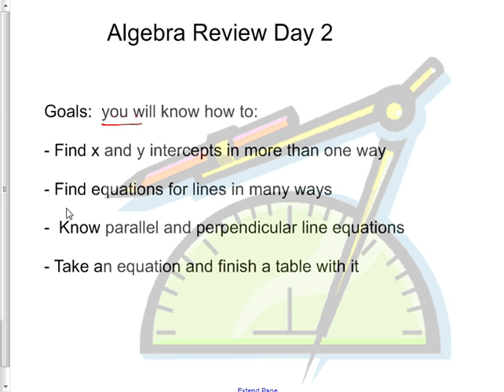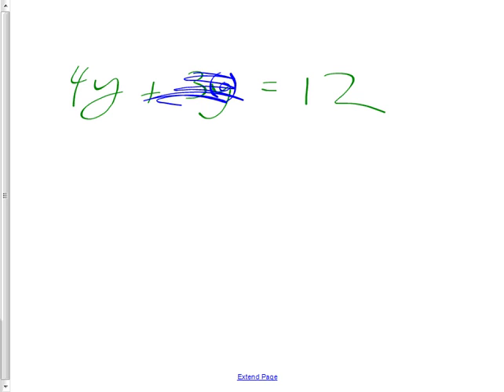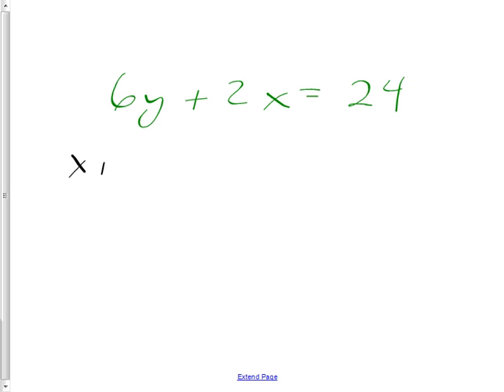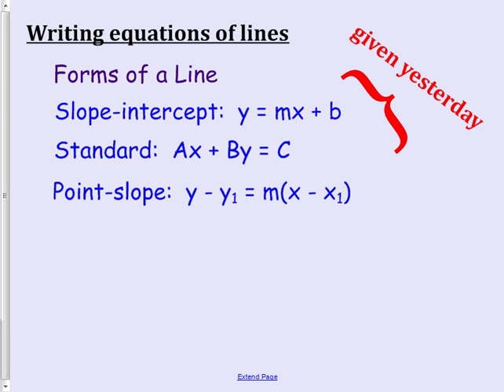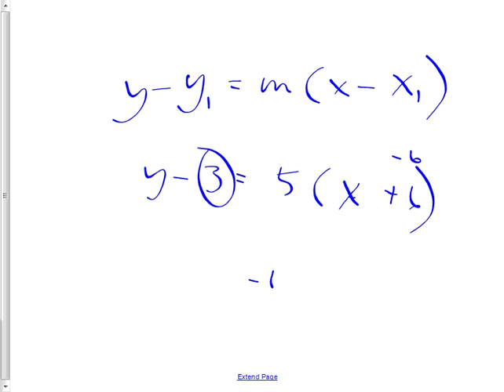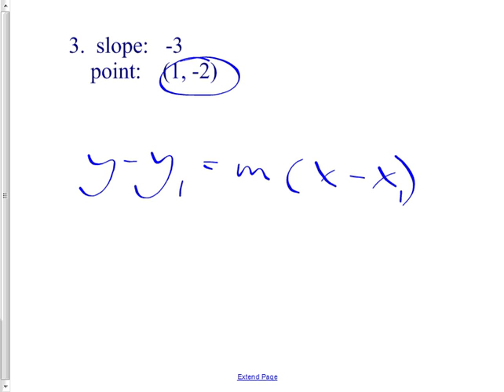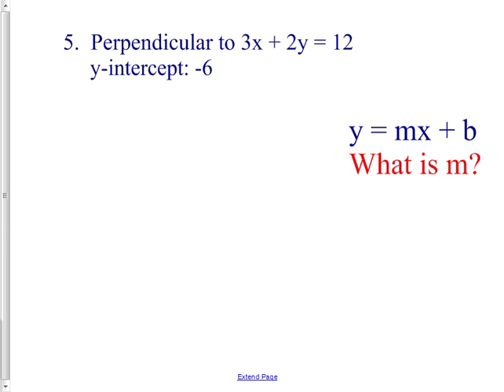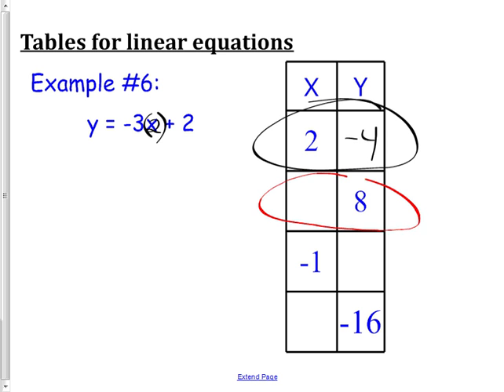September04 HHA day 2 of algebra review